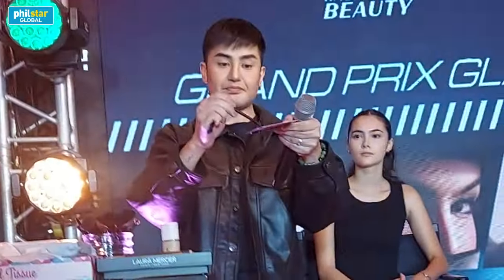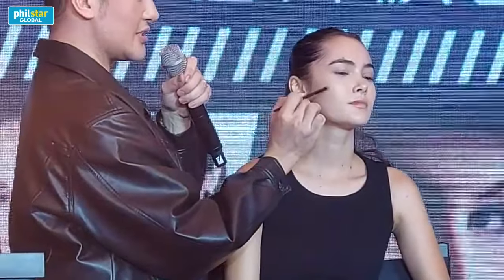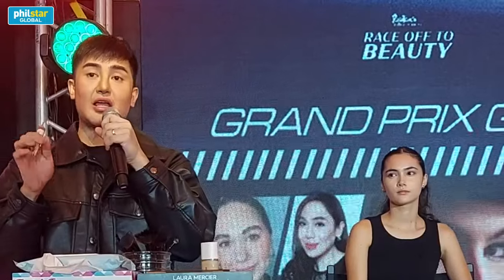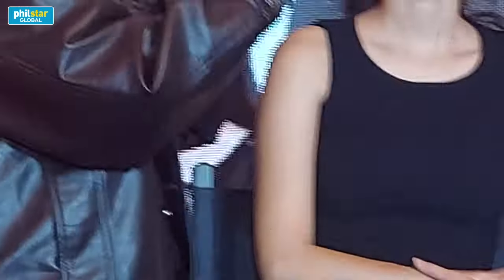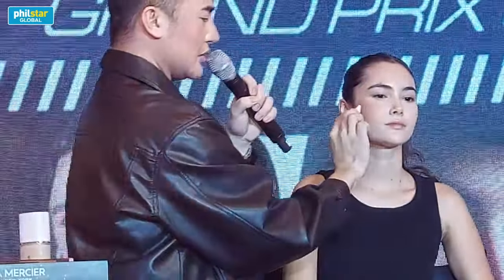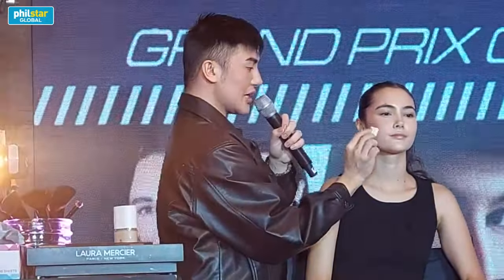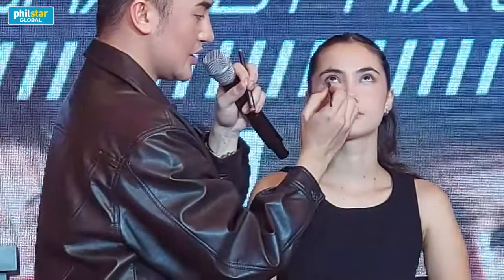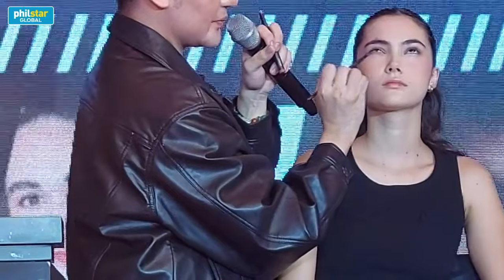Celebrity makeup artist Justin Soriano gives 'easy runway ready' makeup tutorial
Video by Philstar.com / Deni Bernardo